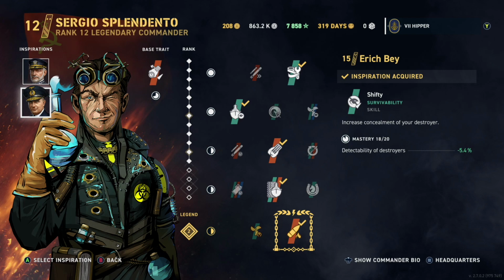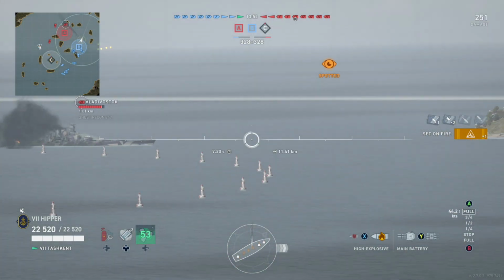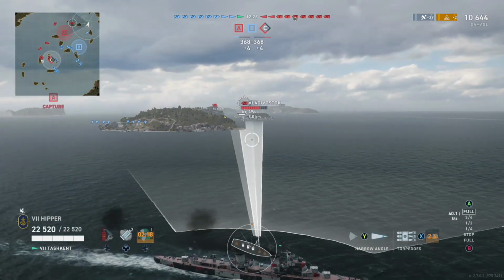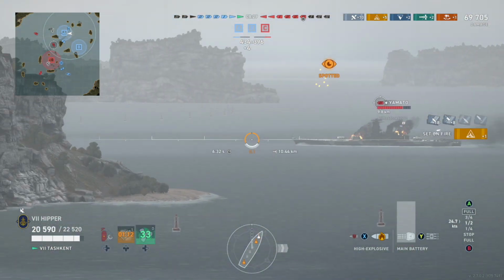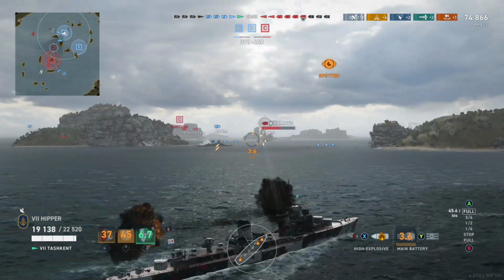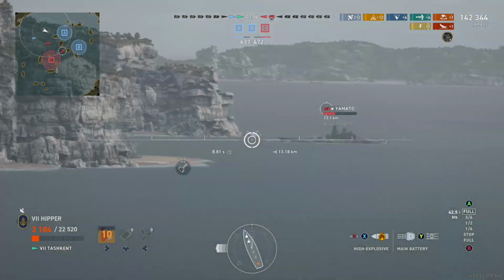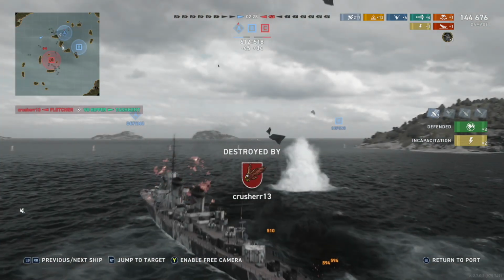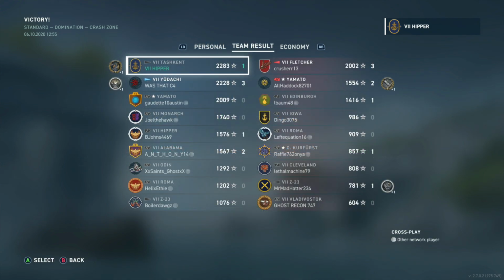Tashkent (Buffed) with Sergio Spledento Commander